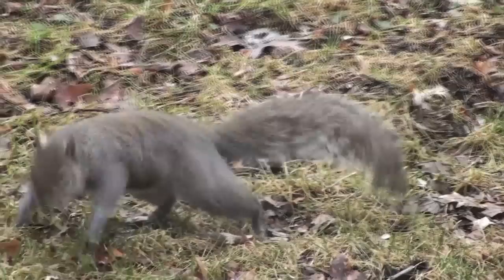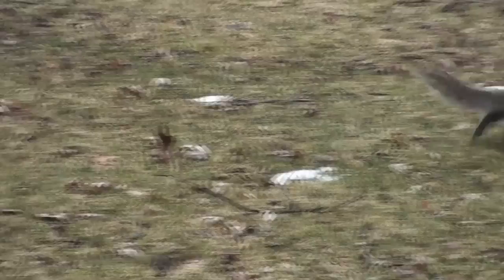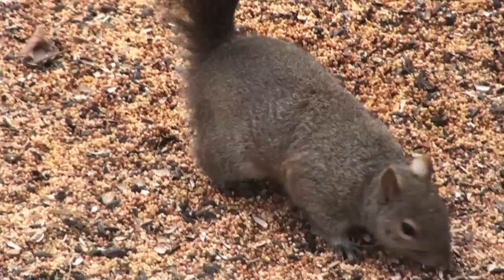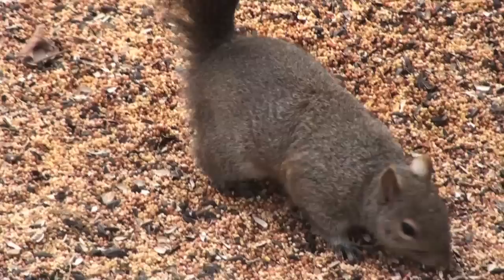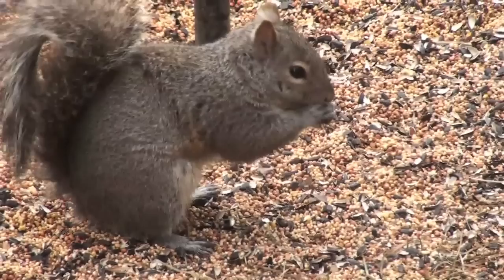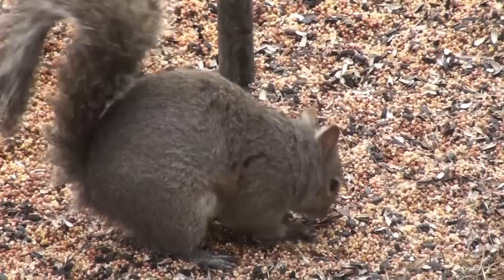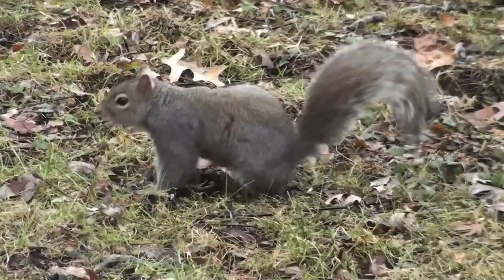Eastern Grey Squirrel - HD Mini-Documentary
CORRECTION:  The video says that these squirrels live 12 years in the wild.  It should say that they can live up to 12 years in the wild.  The average lifespan for an Eastern Grey Squirrel is 2-6 years in the wild and varies depending on the source of the information.

The Eastern Grey Squirrel or Gray Squirrel is a common site in the eastern United States.  Learn a few fun facts in this mini-documentary.